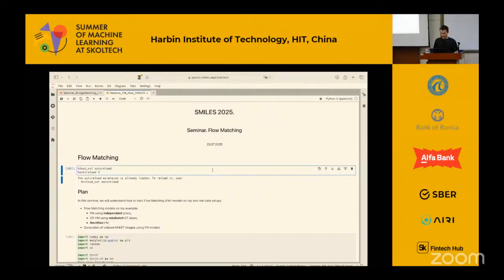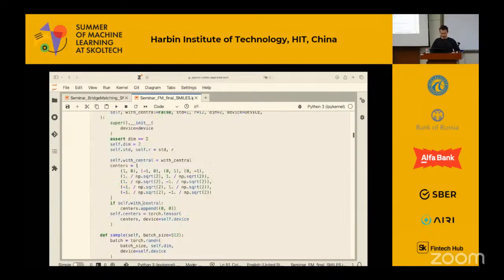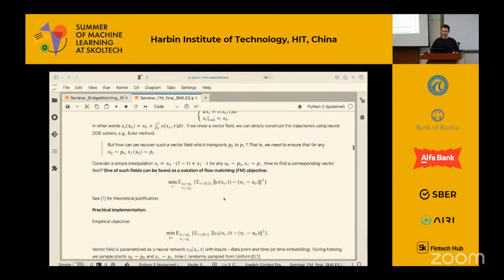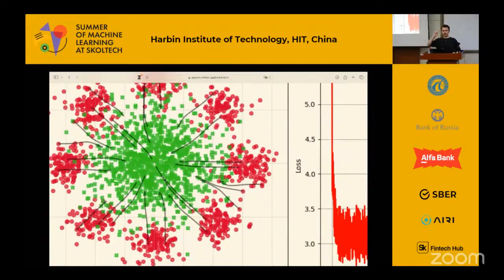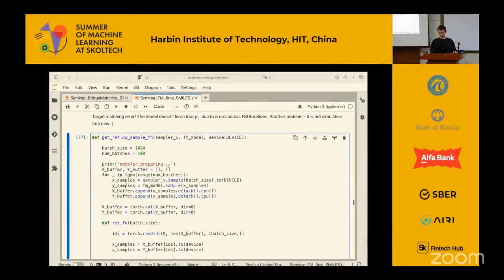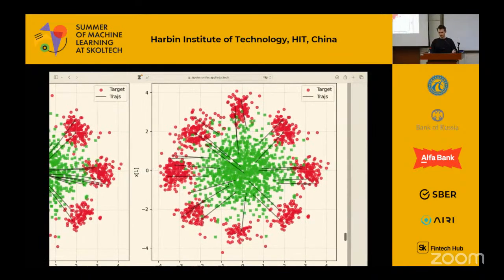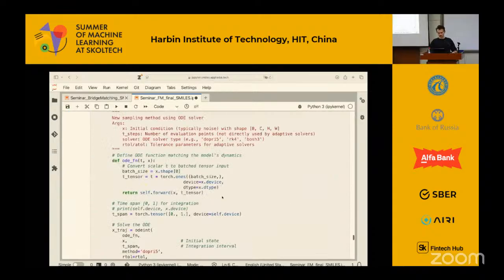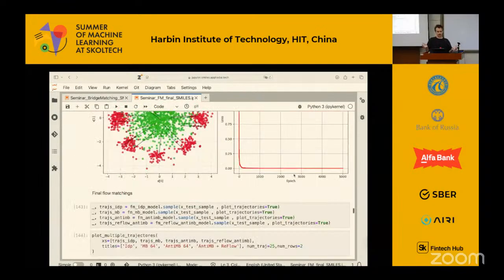Sergey Kholkin Seminar Modern Generative AI Methods based on Flow Matching